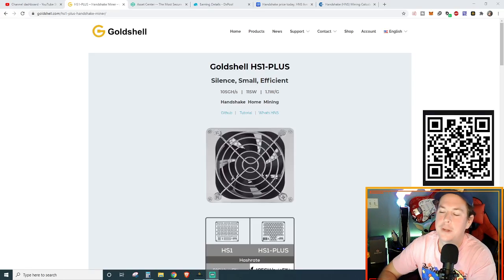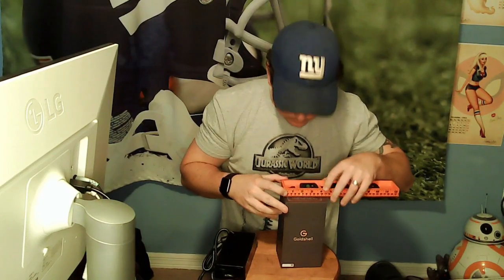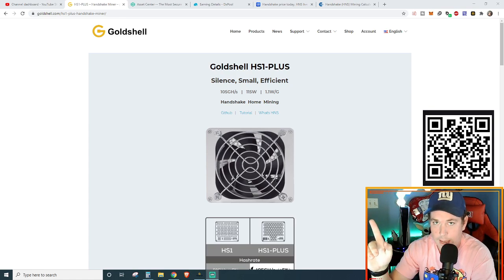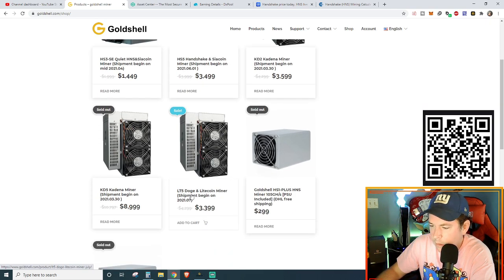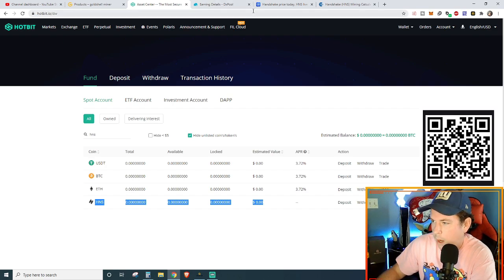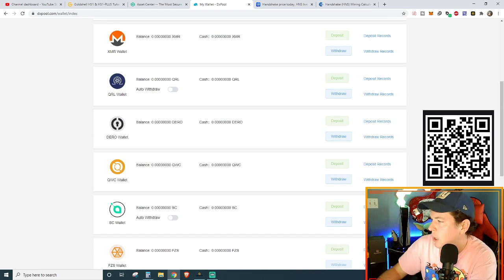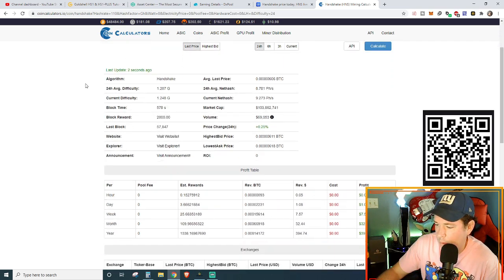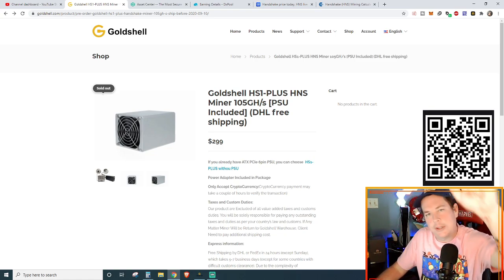The BEST Desktop Crypto Miner on a budget! - Profitable Budget mining! Goldshel HS1-Plus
If you're interested in becoming a budget miner or a hobby miner and actually making profit, check out this

BTC - 18yi1qA4eB6vEmdy3mfHK8Hr5Kzs38tH65
TRX - TUCfMxZ72ZUPfhm5pRAX23tiQX6SzMzm5S
ETH - 0xfc2C05bB7262F523dF27a04F87fA83D6A63DFcec

Like the music you heard? Support the Artist here!
Author: dreamEater
Track: Face my fears
Type of music: Dance, EDM